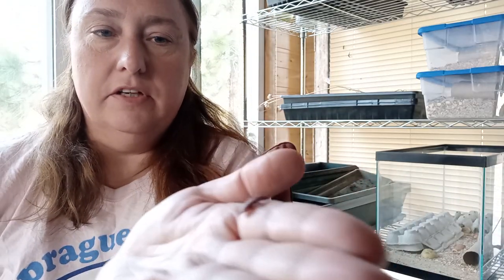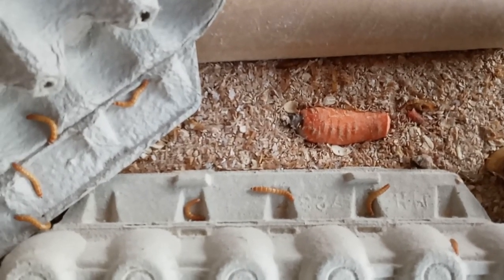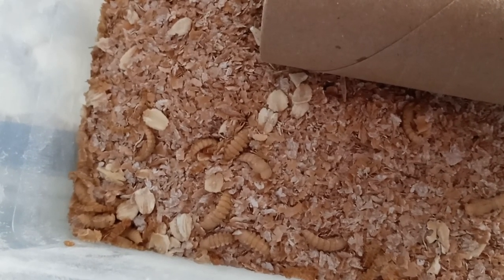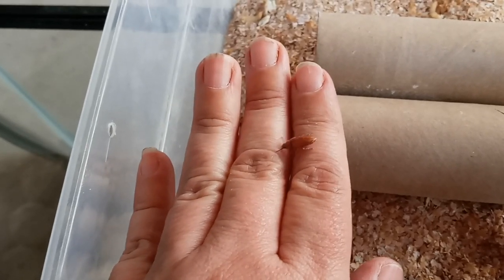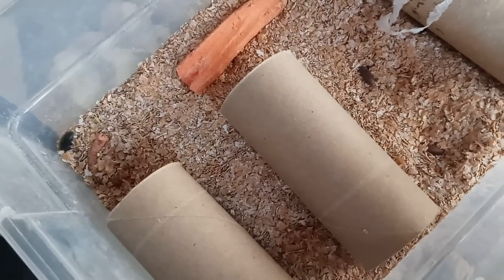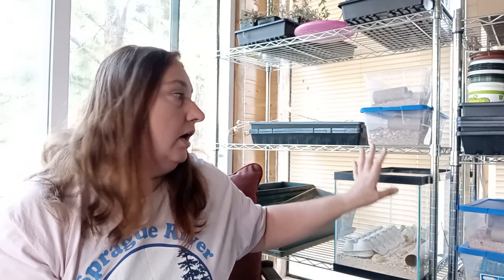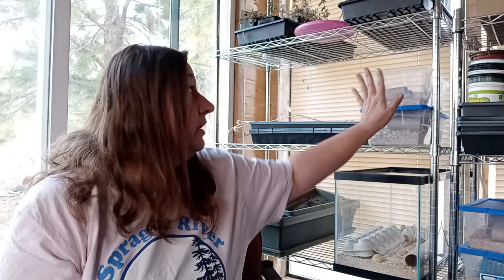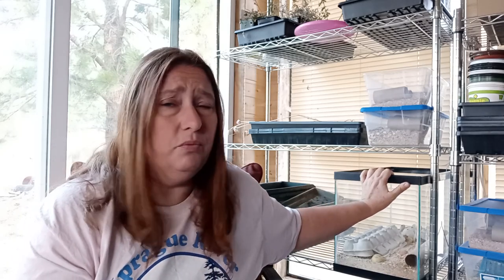Our Guide to Raising Mealworms at Home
Items we use:
10-gallon fish tank
Storage bins
Dried meal worms (to try)